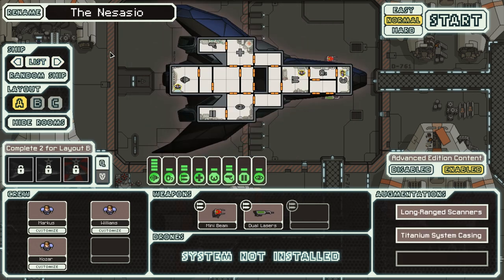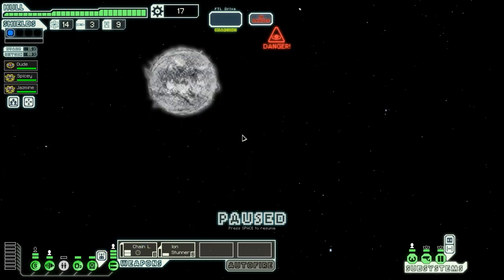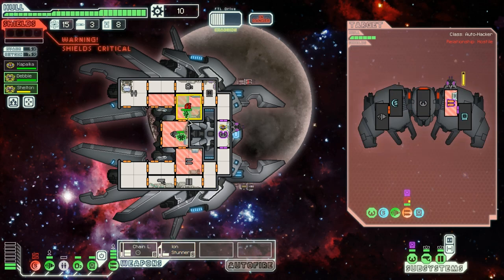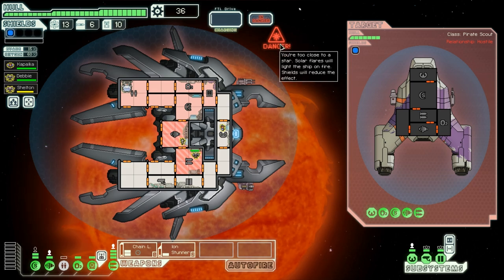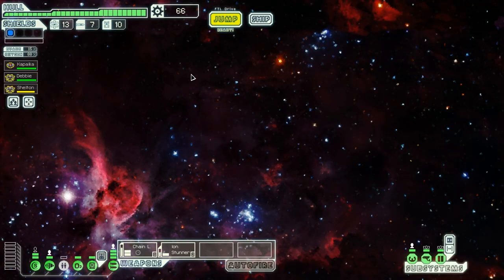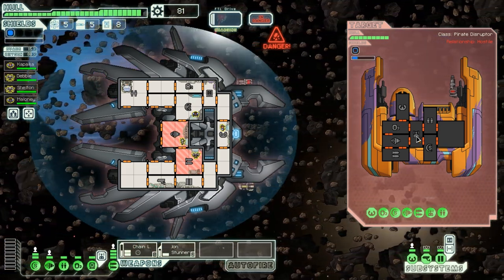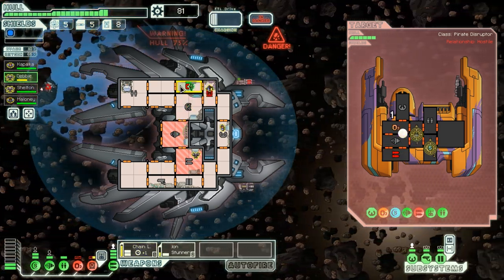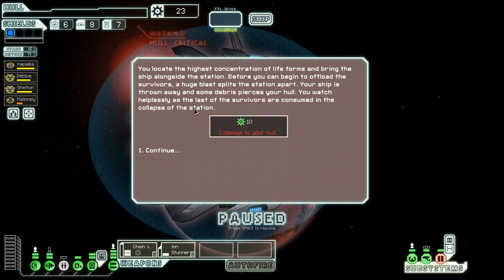FTL: No Oxygen for You!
Lanius annoy the shit out of me.